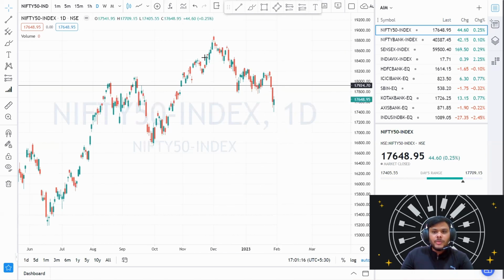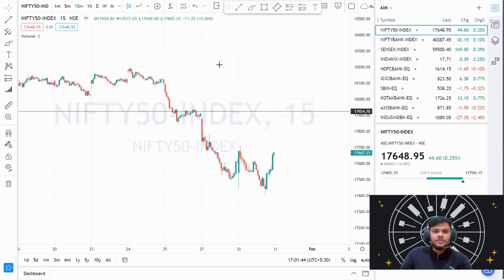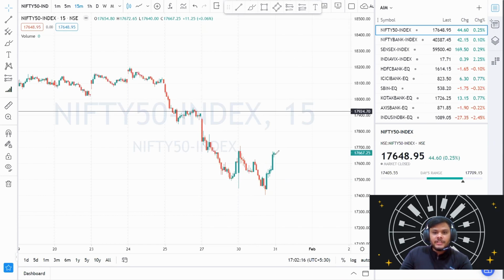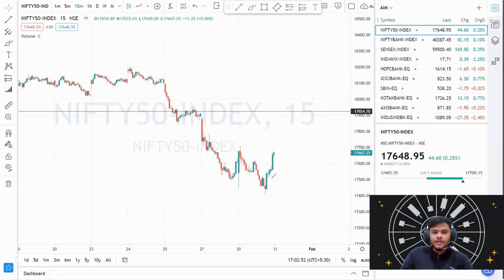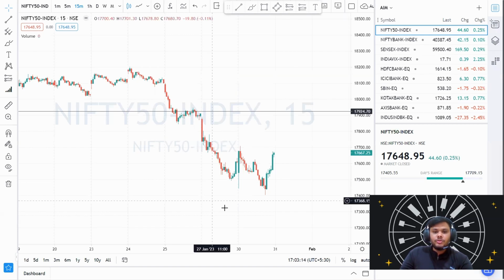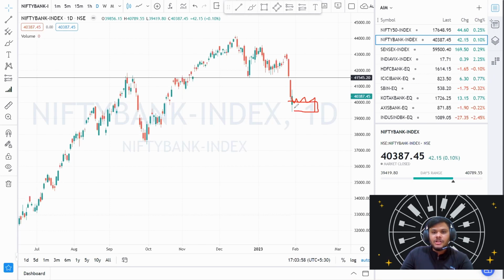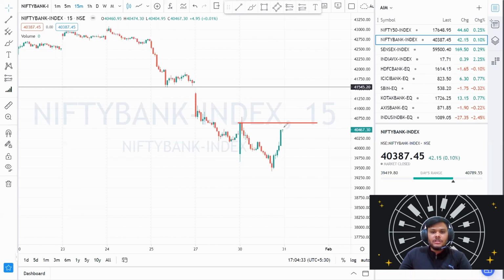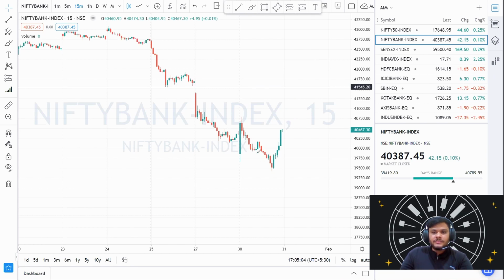Nifty & Bank Nifty Prediction ( 31/01/2023 ) | English Commentary #82